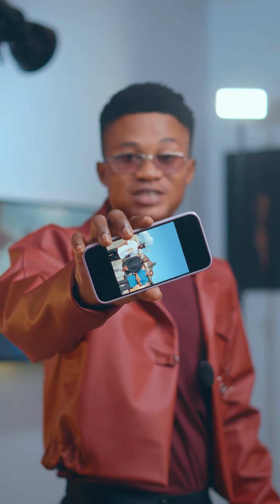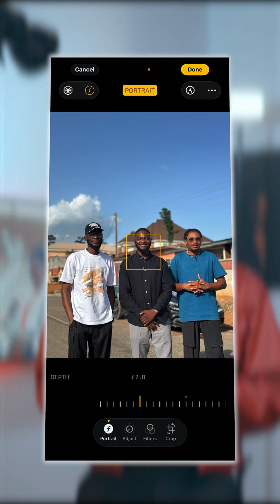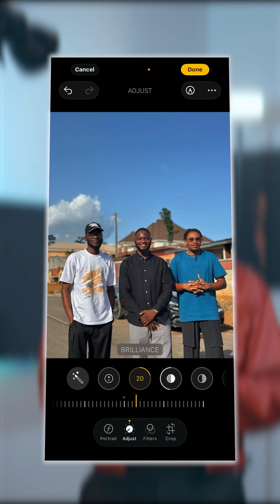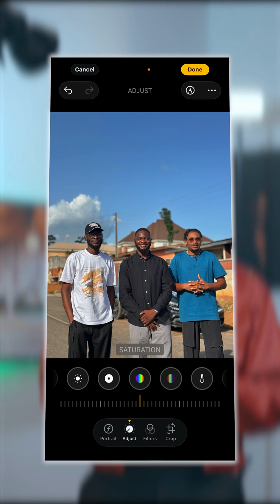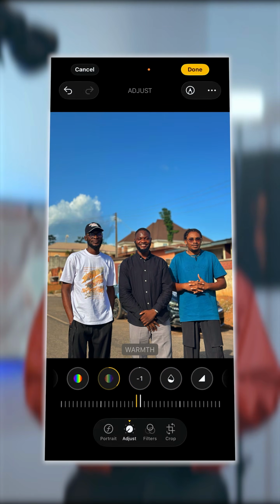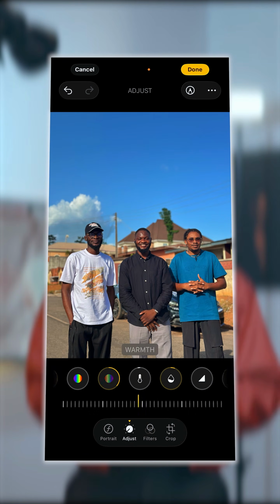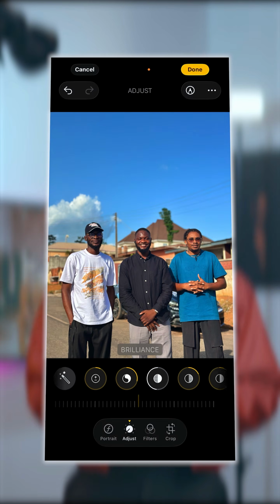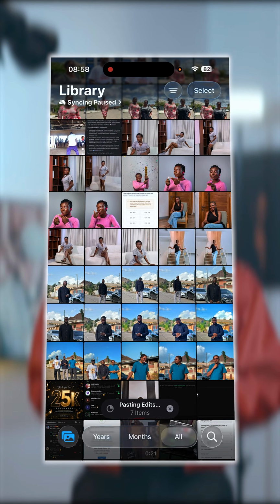how to edit picture on any iphone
here's how you edit pictures on iphone without any third party apps or filters